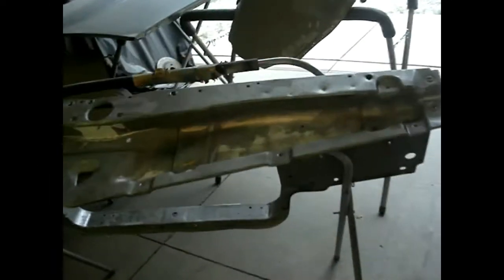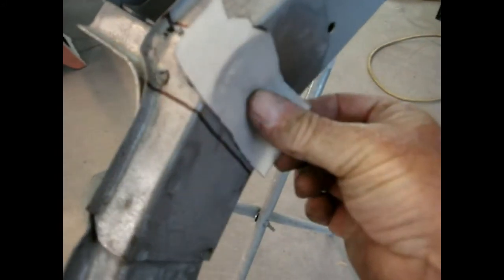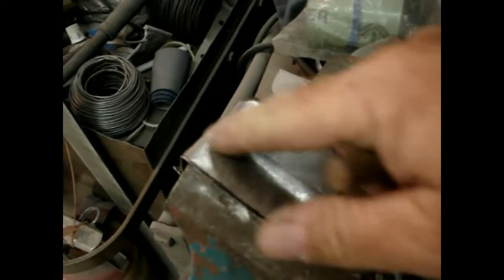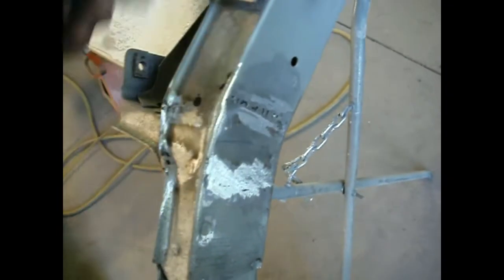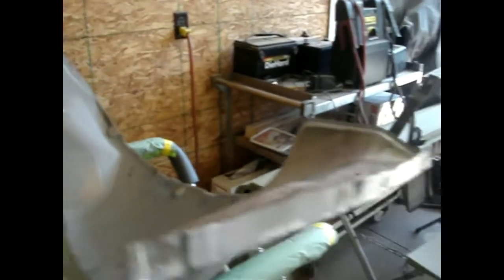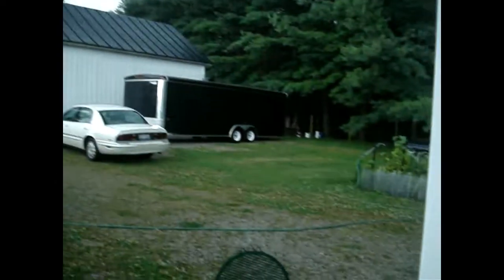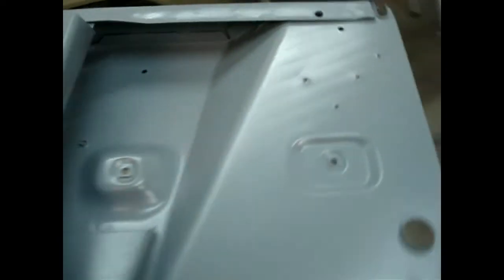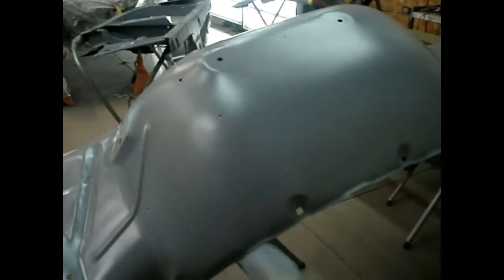1966 Pontiac GTO Part 30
Today we go prime time!